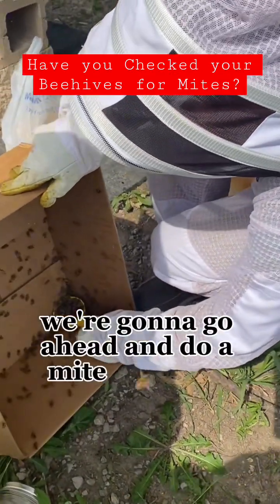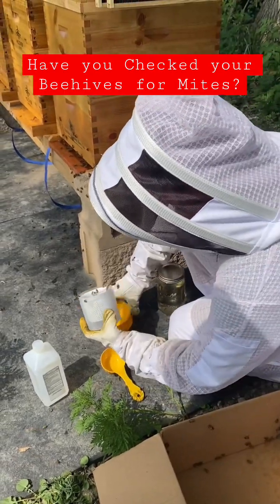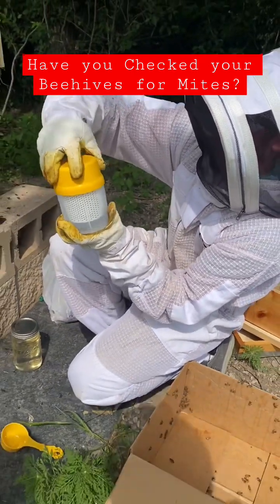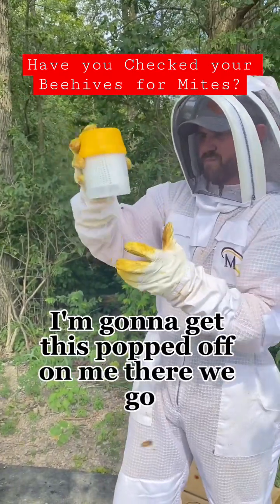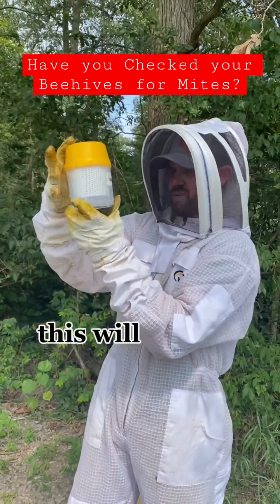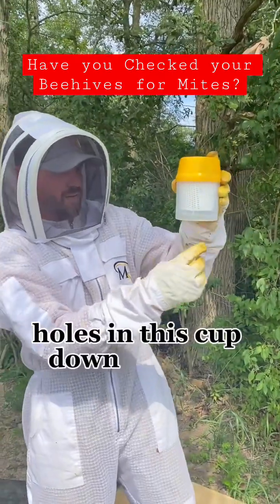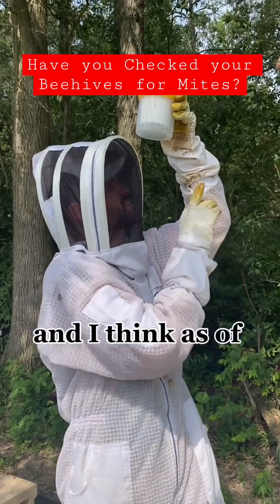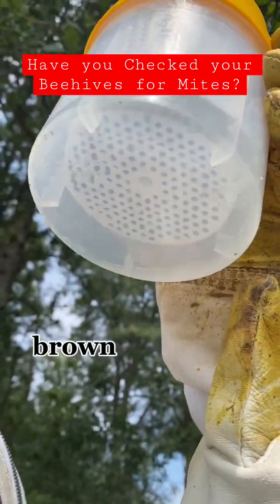Checking Your Beehives for Mites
Testing for Varroa mites using an alcohol wash is crucial because it provides an accurate measure of the mite load in a hive. Before testing, we don’t know the exact mite load, making it essential to sacrifice a small number of bees to ensure the overall health of the entire colony. By knowing the mite load, we can be responsible in our treatment approach, only treating the hive when necessary. This helps prevent the bees from developing resistance to the treatments, ensuring their long-term health and effectiveness of the treatments.